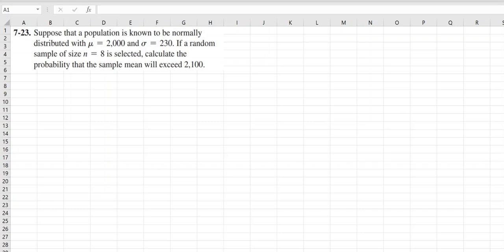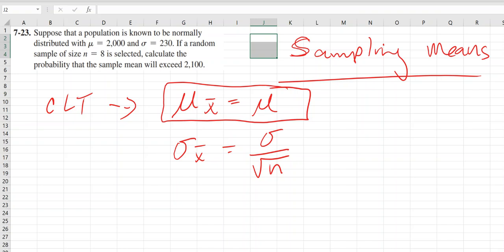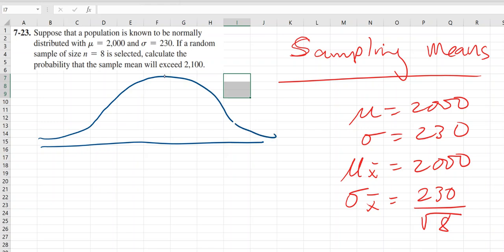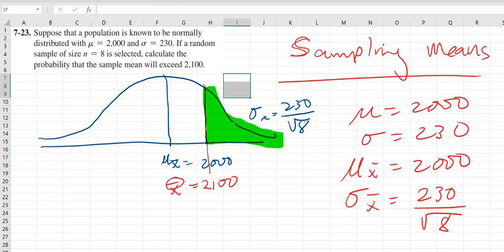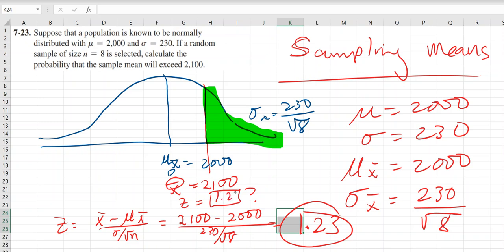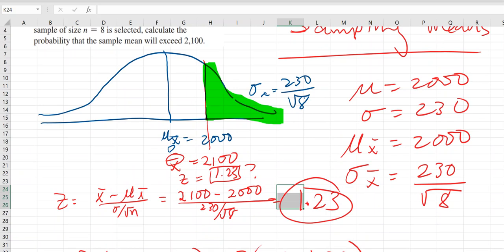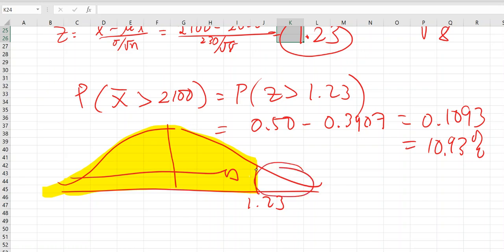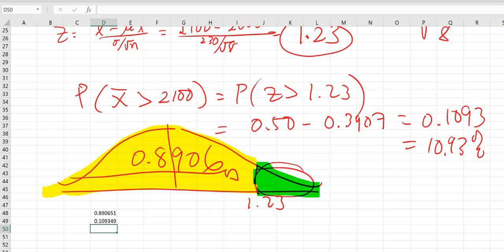Sampling means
Using the CLT to compute probability of sampling means